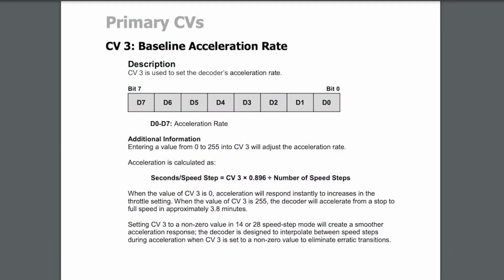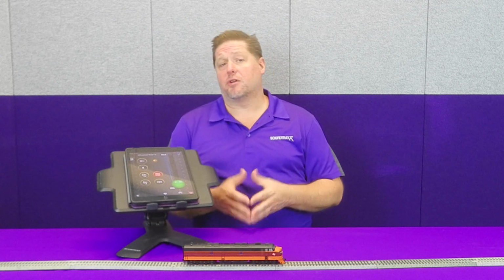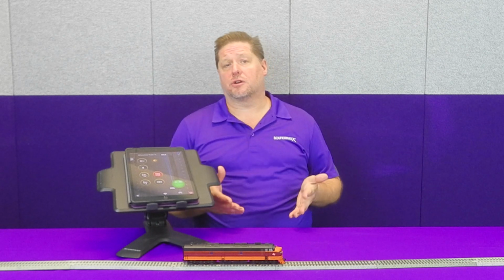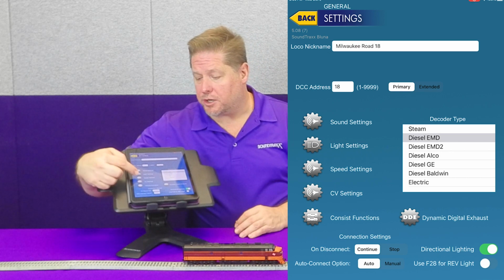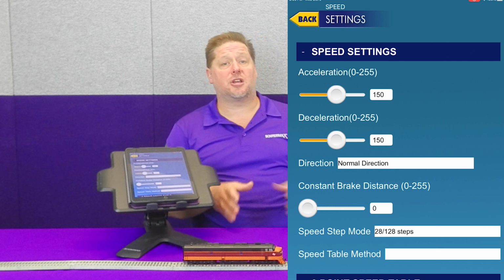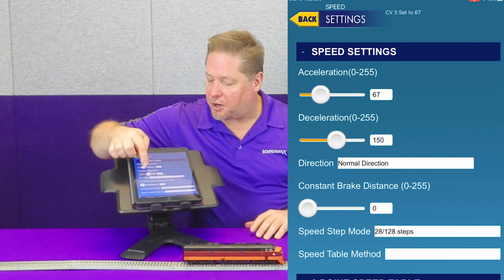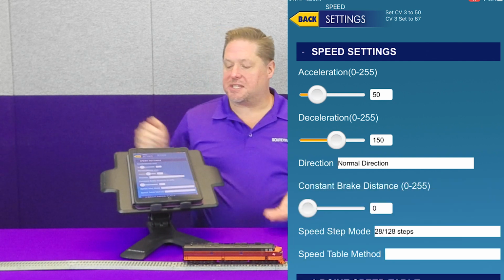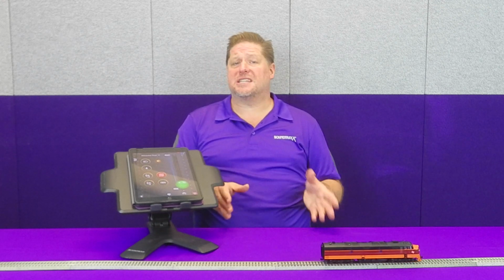SoundTraxx Momentum Features: Blunami, Tsunami2, Econami and Mobile Decoders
Let's talk about momentum, momentum rates and how they work on SoundTraxx decoders to make your model train operation more prototypical.

CVs Used in this video:
CV 3 Baseline Acceleration Rate: controls how fast the locomotive responds to increases in throttle settings.
CV 4 Baseline Deceleration Rate: controls how fast the locomotive will respond to decreases in the throttle setting.

Both CVs can be programmed with any value from 0 to 255, with 255 corresponding to the slowest acceleration or deceleration rate. Lower settings yield a more responsive locomotive, which is useful for switching. When both CVs are set to 0, the locomotive will respond nearly instantly to any throttle changes. A setting of 255, on the other hand, will require several minutes for a locomotive to reach full speed from a standing stop. Setting acceleration and deceleration rates can allow the speed of the locomotive to match the sound effects regulated by Dynamic Digital Exhaust.